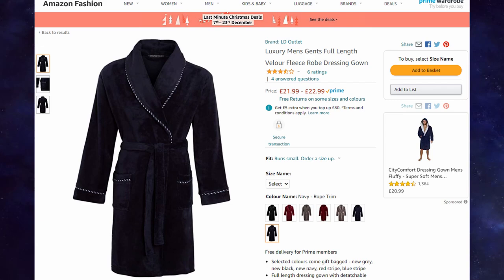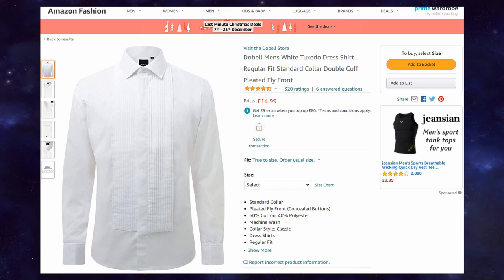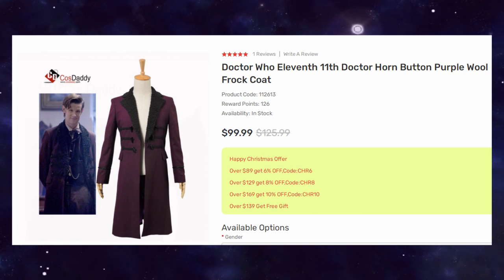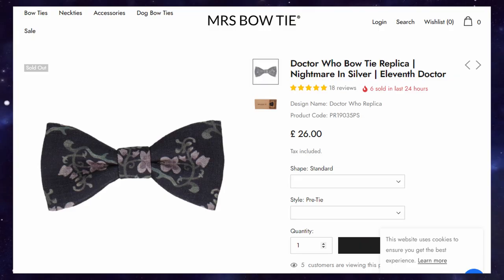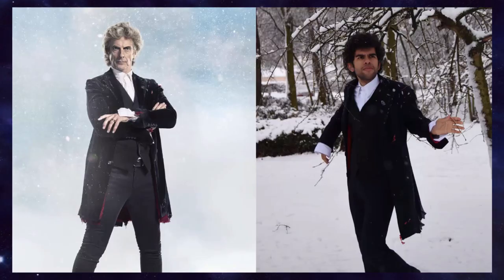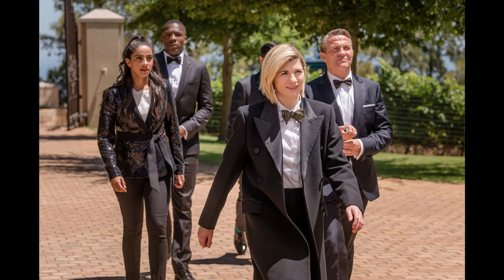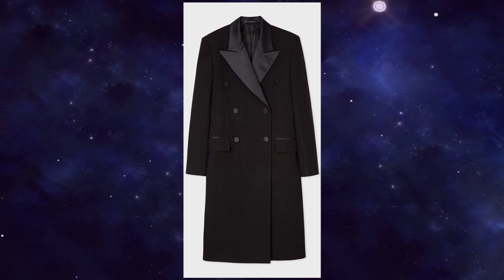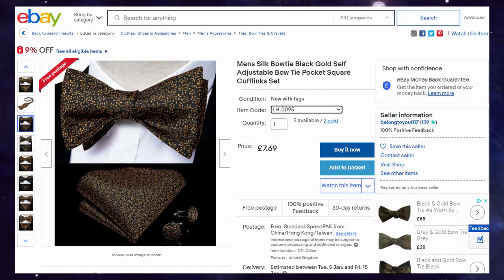How To Cosplay Doctor Who - The Festive Costumes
The How To Cosplays return with a festive special! I'll be covering selected Christmas outfits from the Tenth, Eleventh and Twelfth Doctors, as well as New Years outfits from the Thirteenth Doctor including 2021's Revolution of the Daleks! So I hope you'll enjoy!

This is directly linked to the previous video talking more in-depth about them so feel free to check that out too! :)

PRODUCT LINKS:

10TH DOCTOR’S CHRISTMAS INVASION LOOK

Dressing Gown

Pyjamas – Pyjamas

10TH DOCTOR’S TUXEDO LOOK

Primark also an option

Tuxedo shirt

12TH DOCTOR'S TWICE UPON A TIME LOOK

13TH DOCTOR'S SPYFALL OUTFIT

ALT Coat

Alt bow tie

13TH DOCTOR'S REVOLUTION OF THE DALEKS OUTFIT
Prison jumpsuit base